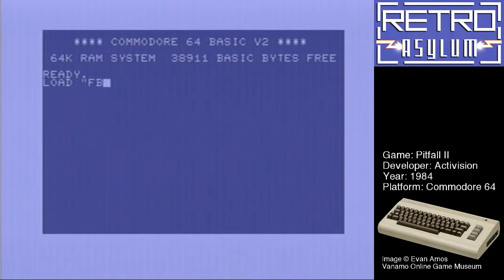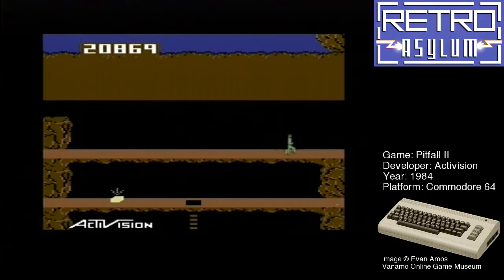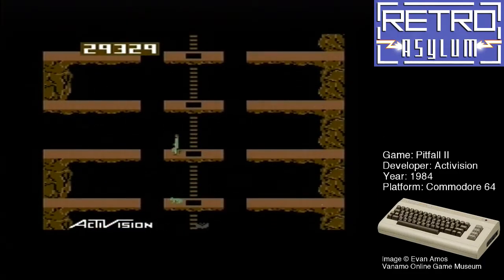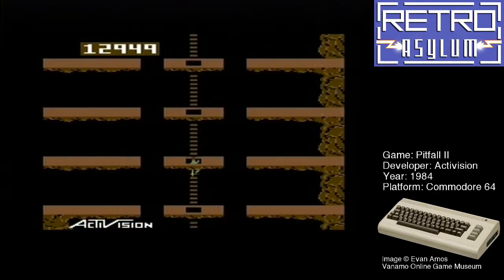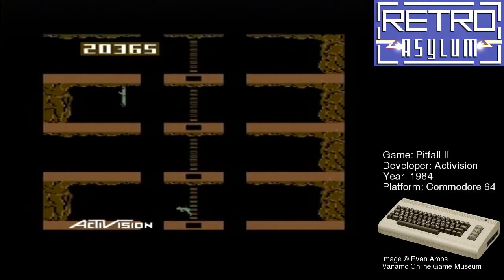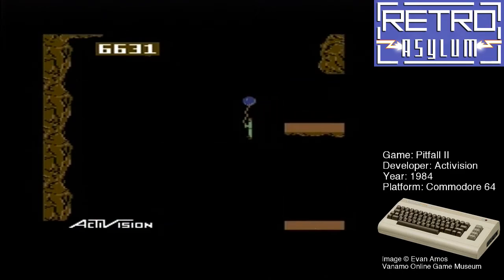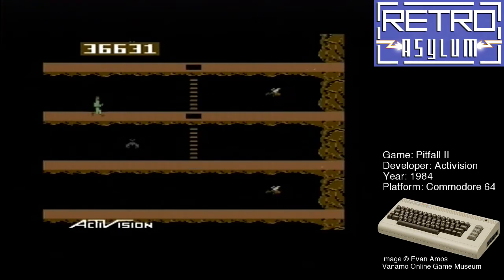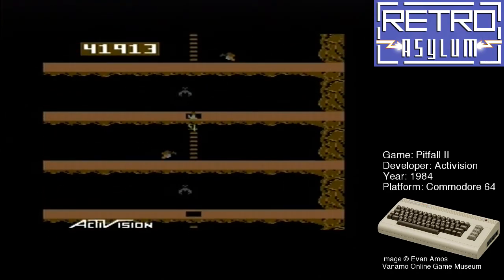Twitch Archive: Pitfall II, C64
Watch Mads on his very first attempt at Pitfall II: Lost Caverns on the Commodore 64.